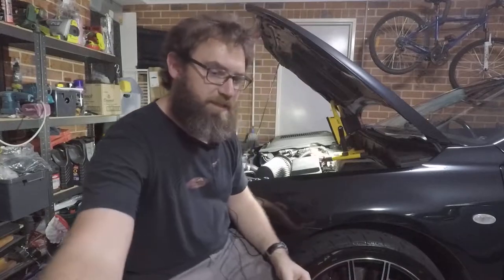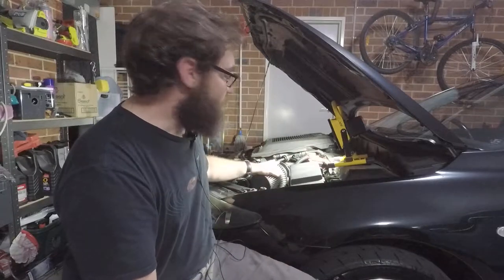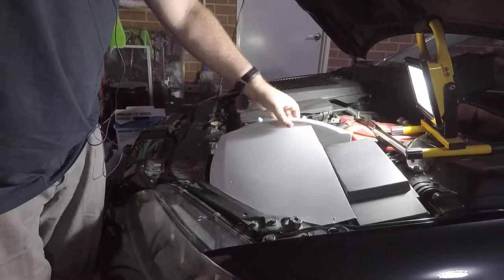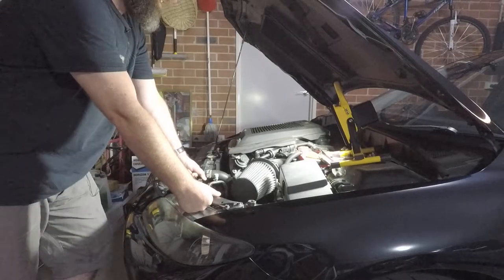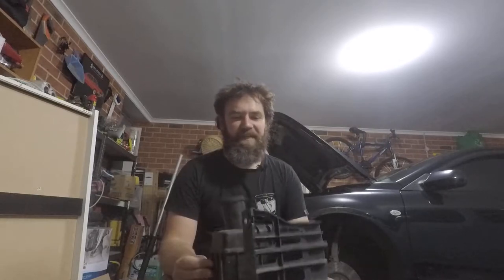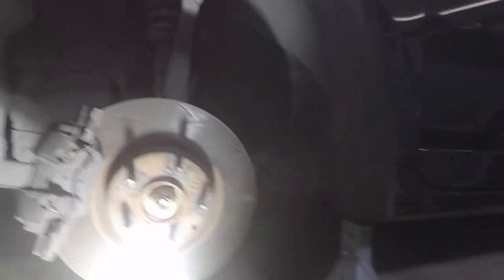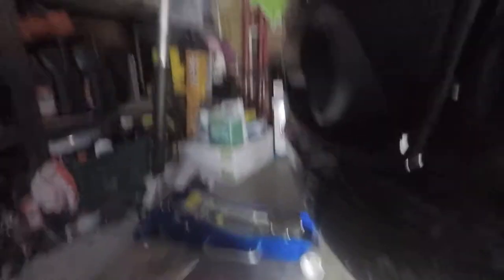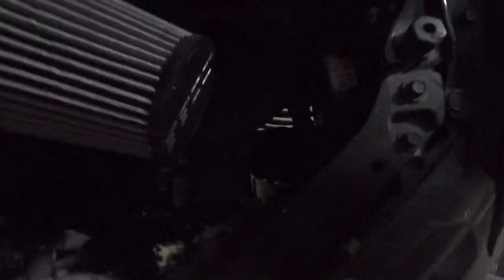DIY air box for a short ram air intake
In this video we are taking a look at the short ram intake (SRI) in the Mazda, and trying to figure out some ways to make it more efficient. My original idea was to build a custom air box using an item that I had lying around to make the heat shield. But after doing some tests I found that it may not have been as effective as I had hoped, but there still was a result which you will be able to check out in the next episode. I also looked at some other options which you will see in the video.

0:00 Intro
1:56 The DIY airbox
4:20 Plan B
7:08 Removing the old resonator
12:00 Final thoughts